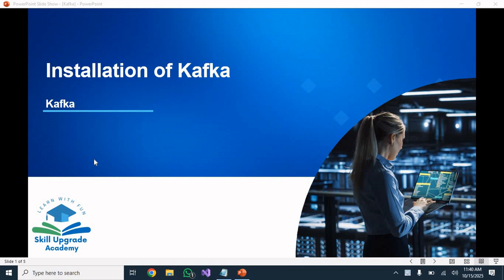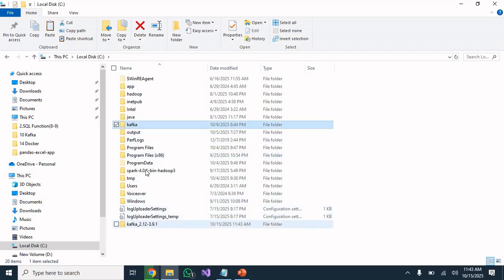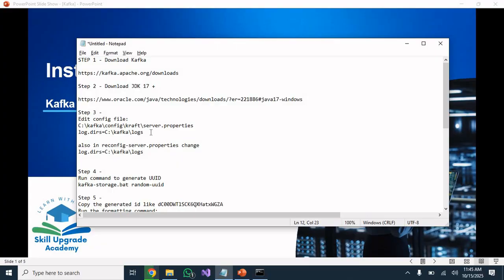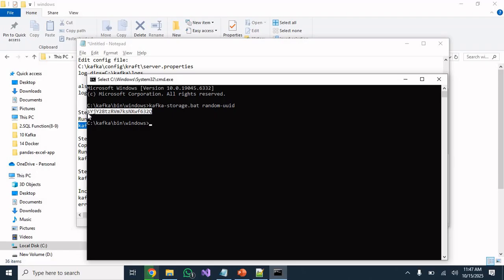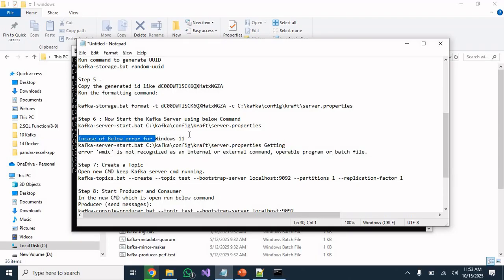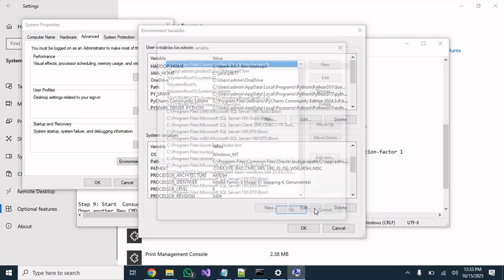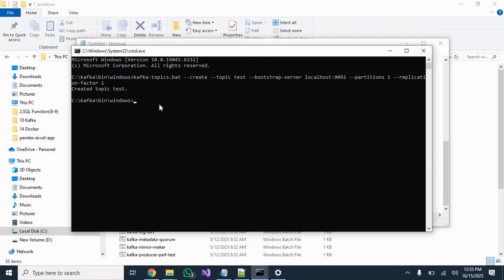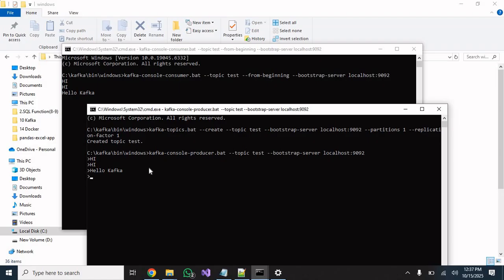Install Apache Kafka on Windows 10/11 | Full Kafka Setup Tutorial | Step-by-Step Guide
This video provides a step-by-step overview of installing and running Apache Kafka on a Windows system using KRaft mode (without Zookeeper). It walks through generating a UUID, formatting Kafka storage, starting the server, creating a topic, and sending/receiving messages using Kafka's console tools. Ideal for developers looking to quickly get started with Kafka on Windows for local development or testing.

Run command to generate UUID
kafka-storage.bat random-uuid

Run the formatting command:
kafka-storage.bat format -t dC00DWTlSCK6QXHatxWGZA -c C:\kafka\config\kraft\server.properties

Start the Kafka Server using below Command
kafka-server-start.bat C:\kafka\config\kraft\server.properties

Open new CMD keep Kafka server cmd running.
kafka-topics.bat --create --topic test --bootstrap-server localhost:9092 --partitions 1 --replication-factor 1

In the new CMD which is open run below command
Producer (send messages):
kafka-console-producer.bat --topic test --bootstrap-server localhost:9092

Open another New CMD: Run below
kafka-console-consumer.bat --topic test --from-beginning --bootstrap-server localhost:9092